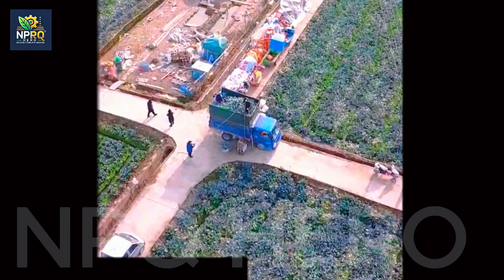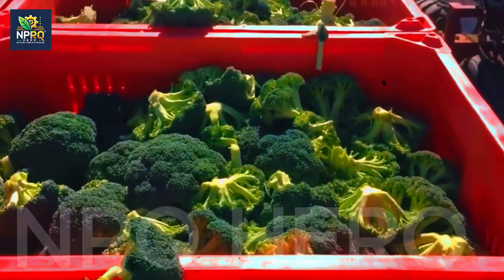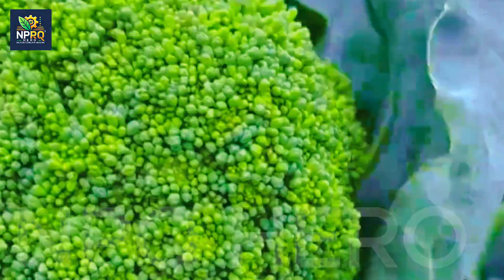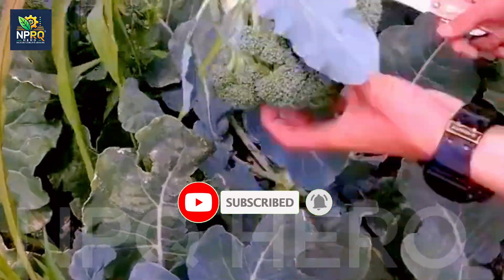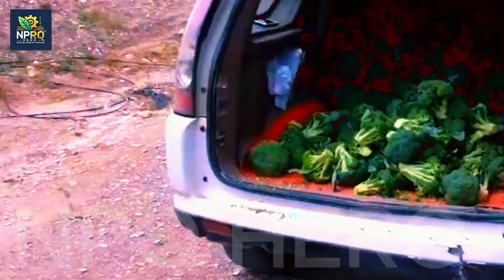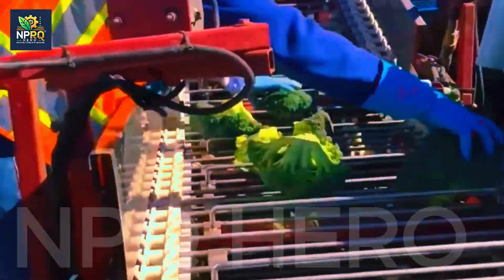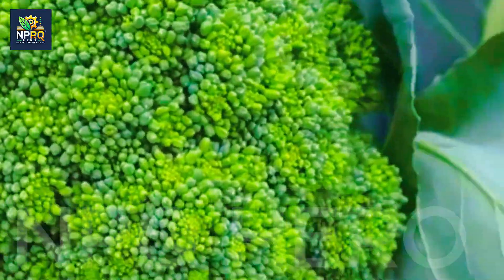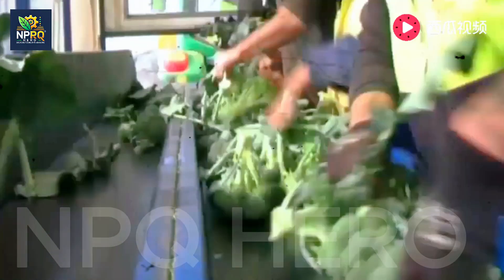How American farmers growing and harvesting broccoli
To grow strong, broccoli needs an ideal environment. This plant thrives in cooler climates, with optimal temperatures from 18-23°C, which keep it healthy without wilting under intense sunlight. If the temperature gets higher, it can affect the quality, so higher altitude regions in Vietnam, like Dalat or the Northwest, are quite suitable.
The soil needs to be fertile and rich in nutrients, which is crucial for broccoli’s development. Soil with a pH level of 6.0-7.5 will help the plant absorb nutrients more effectively. If the soil lacks fertility, adding organic fertilizer will give the plant a “feast” of nutrients. For broccoli, a moderate amount of sunlight and consistent watering are essential success factors.
NPQ Hero is a place to help you discover great things about technology in the field of agriculture, livestock technology, processing technology, and food processing technology, etc.